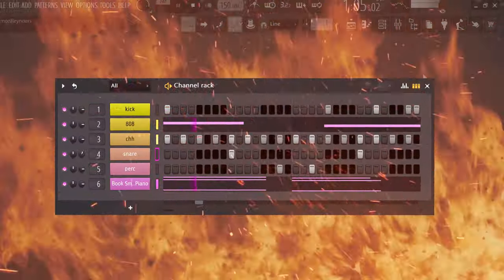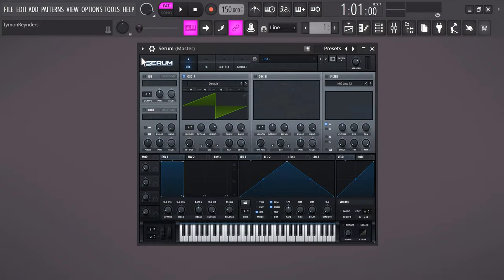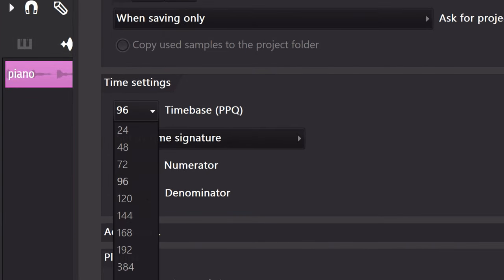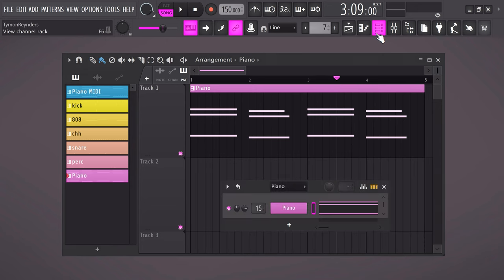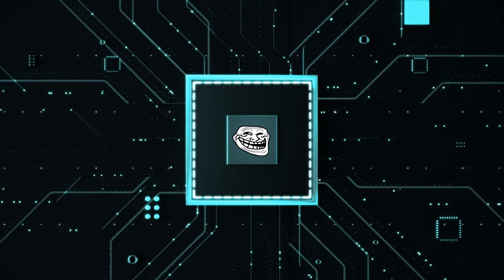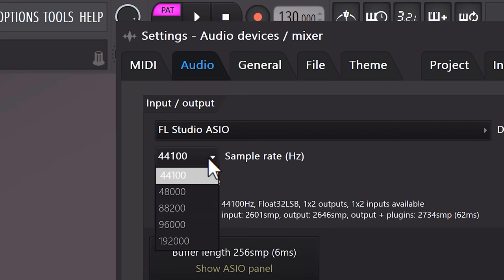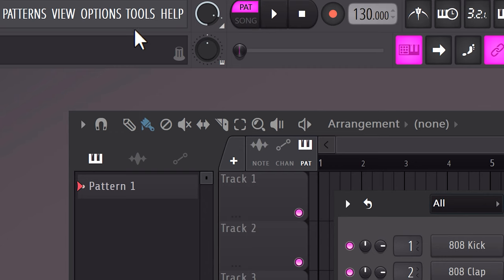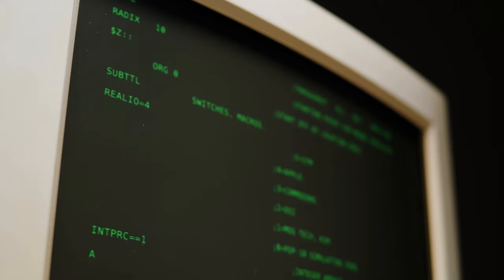SECRET Settings They Won't Tell You.. (FL Studio)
👉 Free 374+ FL Studio Secrets Videos - Learn how to speed up FL Studio performance by using these secret tricks that will boost your beat making, mixing and mastering skill in this FL Studio tutorial.